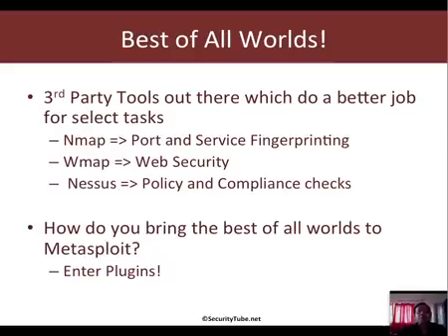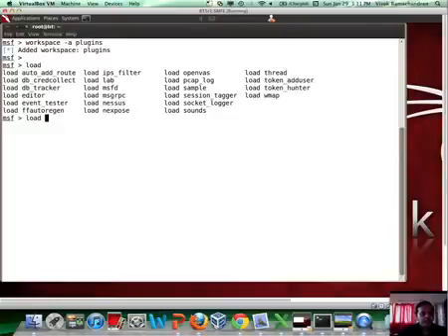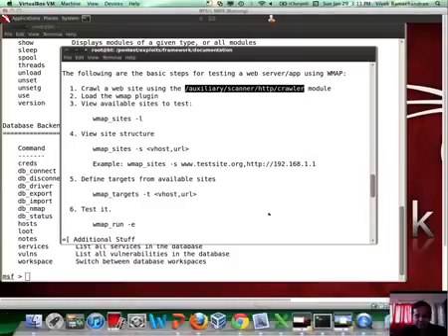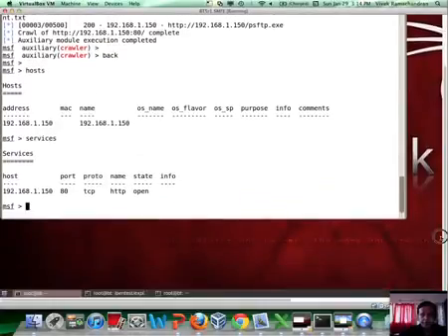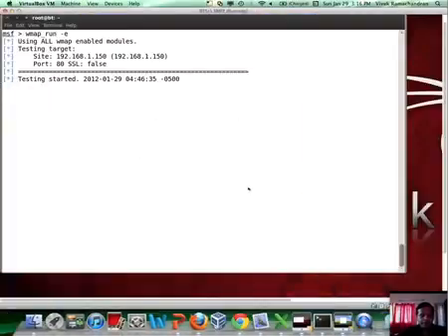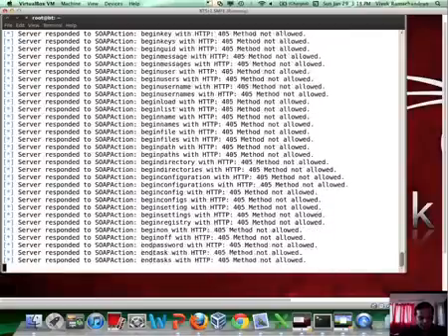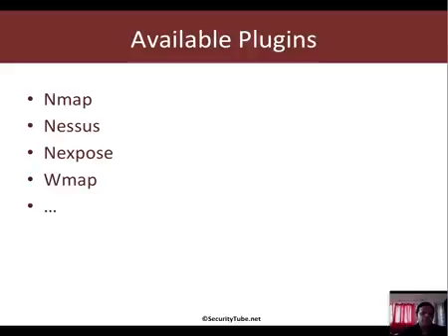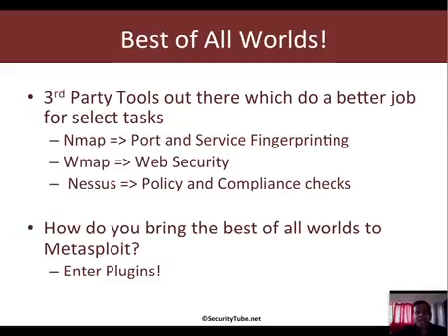SecurityTube Metasploit Framework Expert Part 22